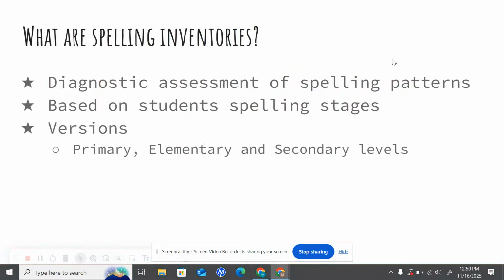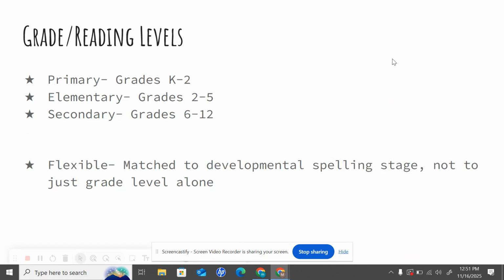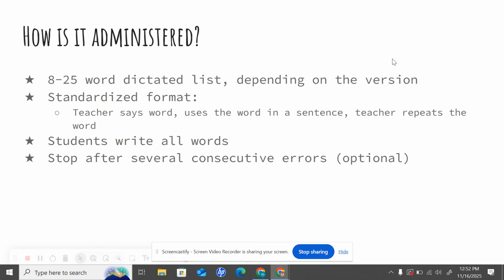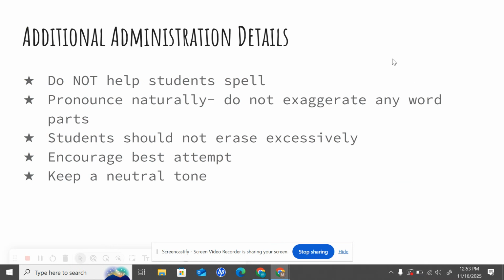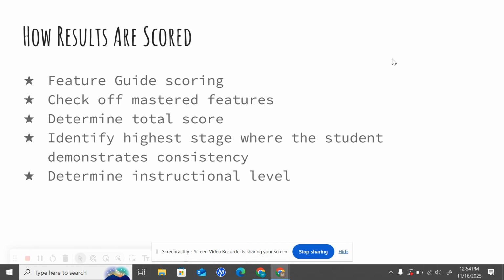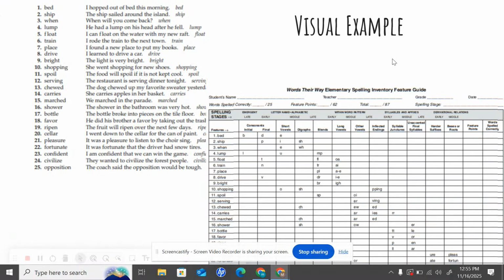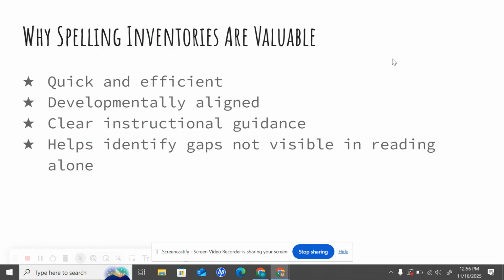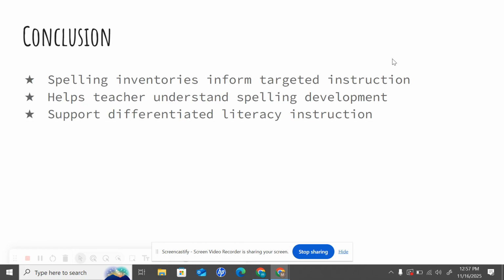Marena SPED 509: Spelling Inventories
This is a description of Spelling Inventories